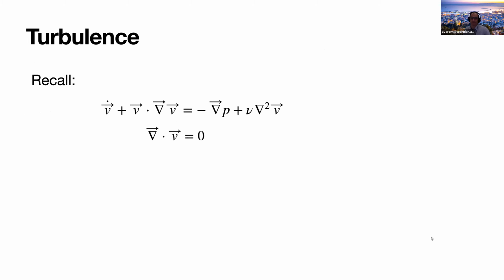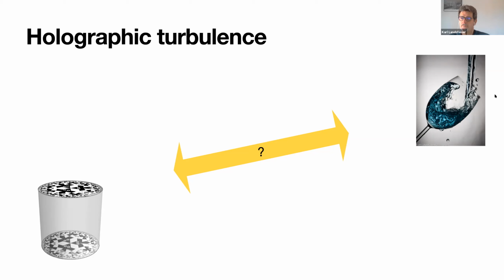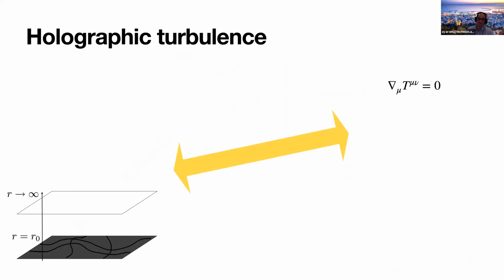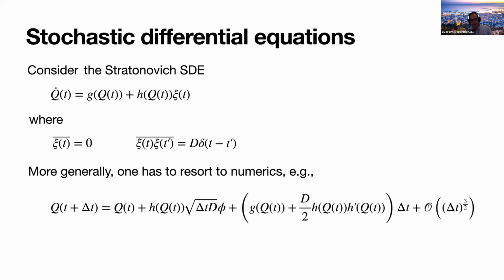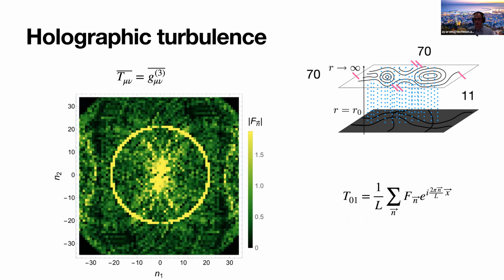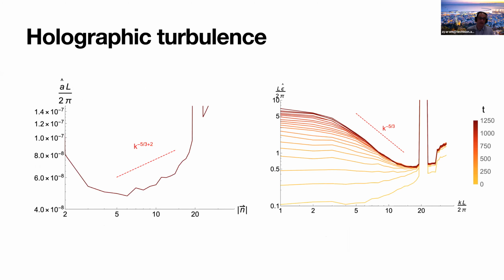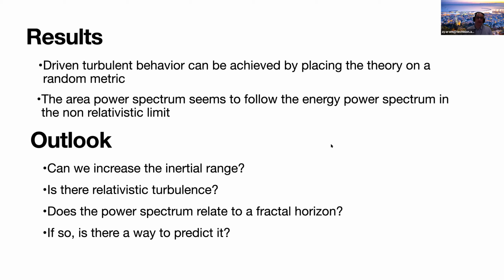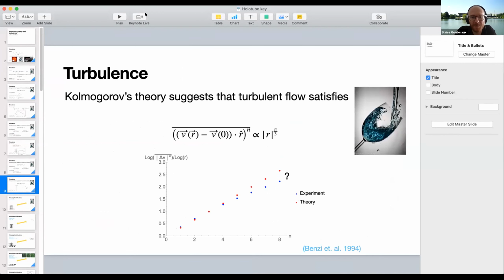“Stochastic gravity and turbulence” by Amos Yarom (Technion)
Date : May 11, 2021, 16:00 CEST

Amos Yarom (Technion)

Title: Stochastic gravity and turbulence

Abstract:  I will discuss how to generate steady state turbulence by placing a theory on a manifold with a random metric. From a holographic perspective this corresponds to a stochastic theory of gravity.